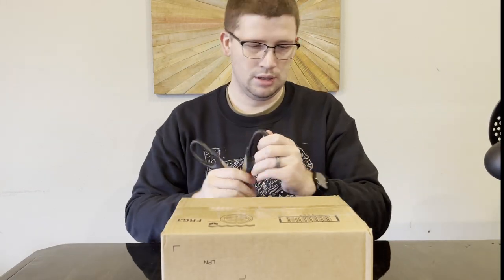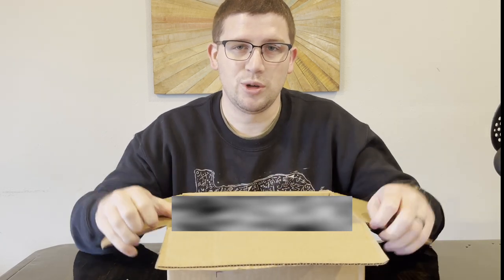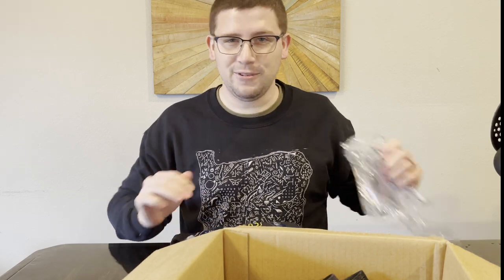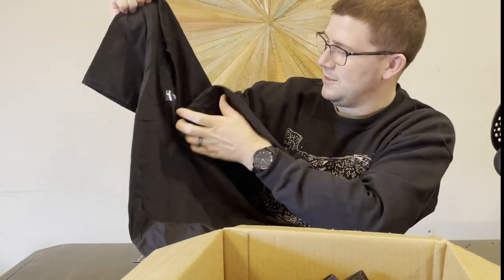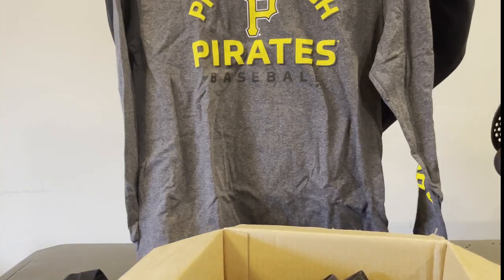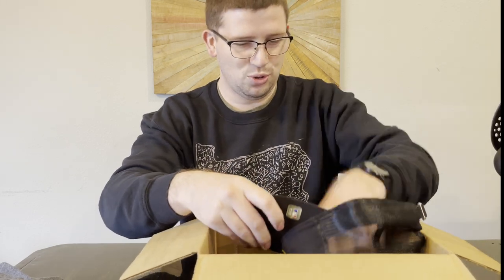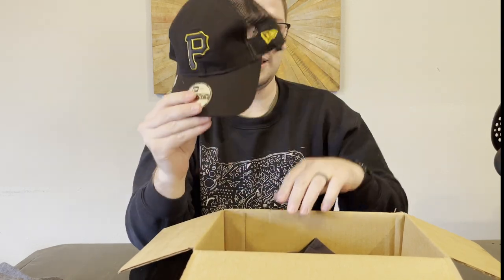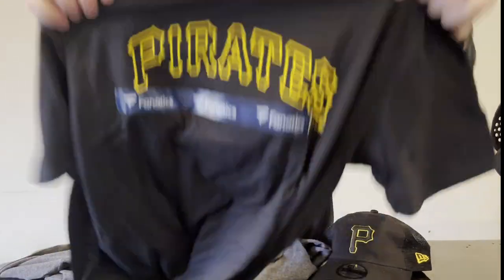Merch Unboxing! - My First Baseball Apparel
I finally got some MLB apparel and can support my favorite team!